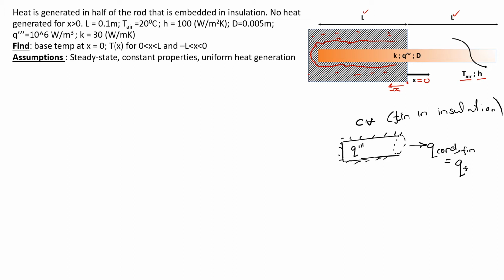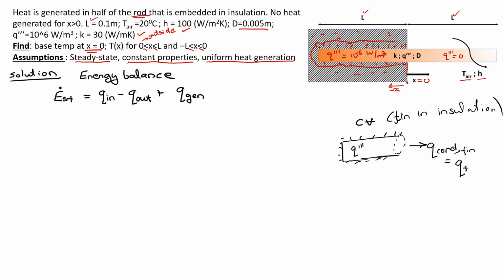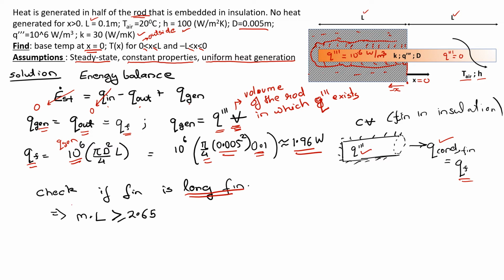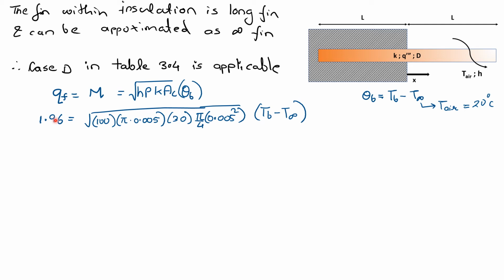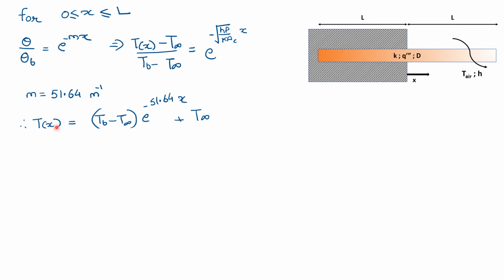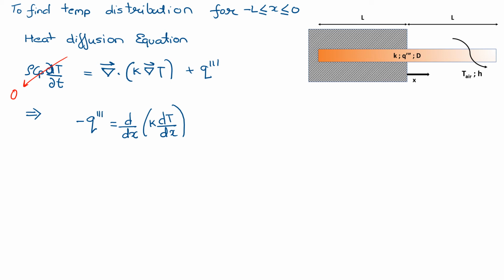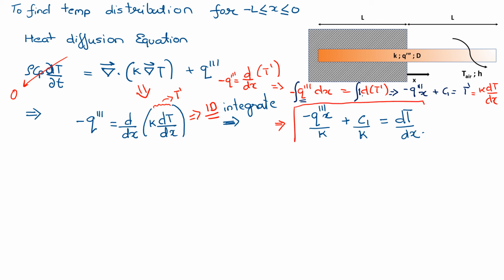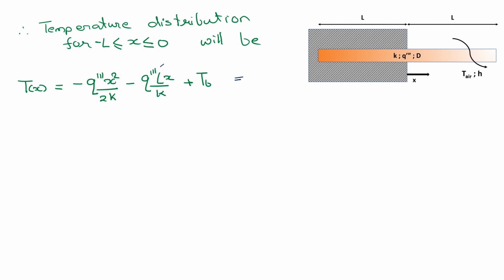Heat Transfer (13) | Chapter 03 | Example 02 | Fin rate and temperature distribution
How to calculate the temperature distribution in a fin?
Energy Balance, Control Volume, 1D Heat Transfer